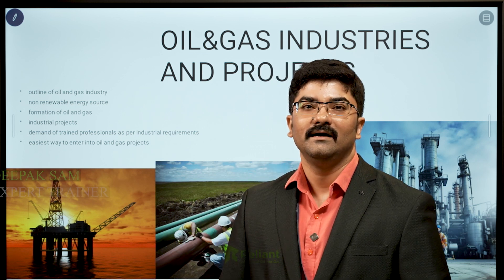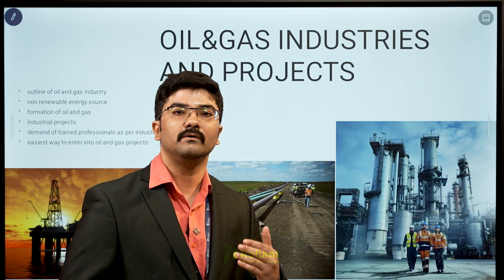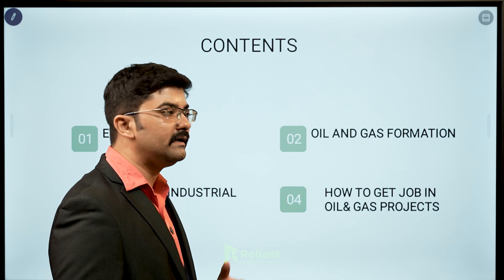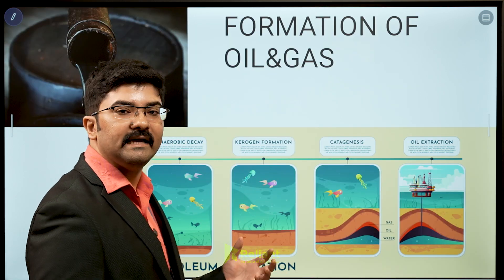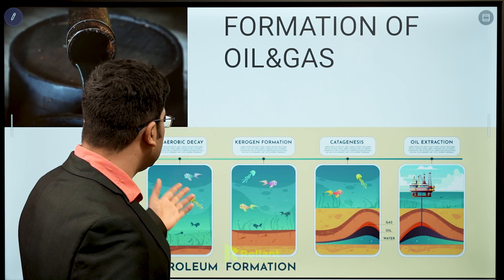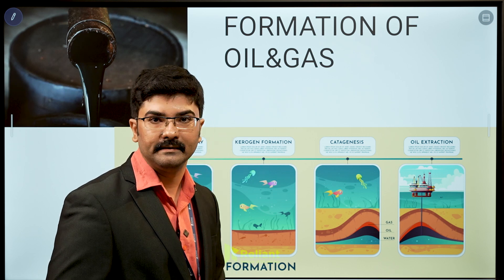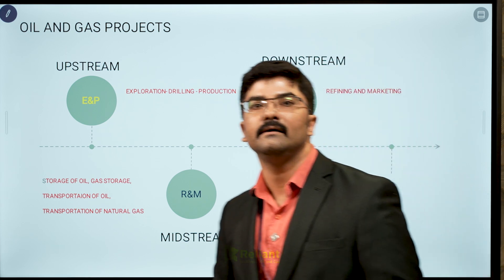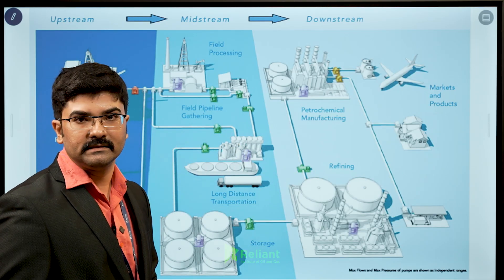Oil and Gas Industry Explained Intro | Career Path, Projects & Certifications | Oil and Gas Courses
Ultimate guide to understanding the world of Oil & Gas Industries and Projects, from exploration to job opportunities and the essential certifications needed to get started!

👉 In this video, we cover: ✅ Energy Sources & Oil and Gas Formation
✅ Upstream, Midstream & Downstream Projects
✅ How to Get a Job in Oil & Gas Projects
✅ Entry Pathways into the Industry
✅ Skill-Based Certifications like: • QA/QC in Welding
• Non-Destructive Testing (NDT)
• Piping & Pipeline Construction
• Rig Construction & Drilling Operations

🎯 Whether you're a fresher or a professional looking to shift industries, this is your complete roadmap!

📍 If you’re looking for oil and gas courses in Kerala, or searching for QA QC courses in Kochi, then this video is for you.
🎓 Join the best oil and gas institute in Kerala and step confidently into a global career!